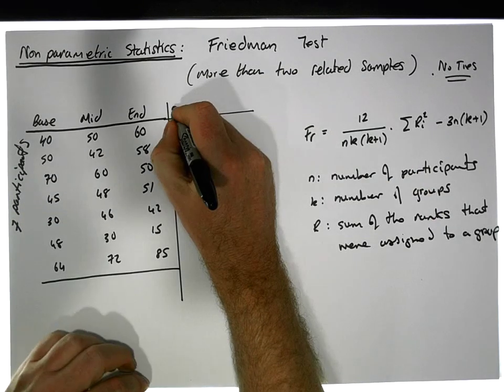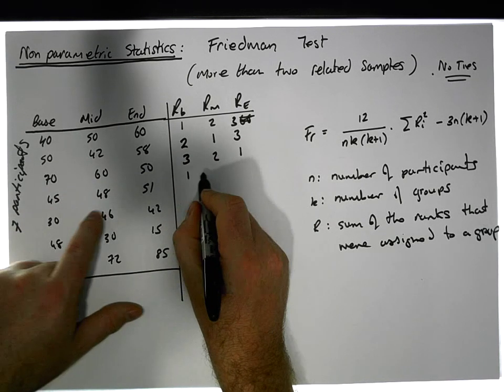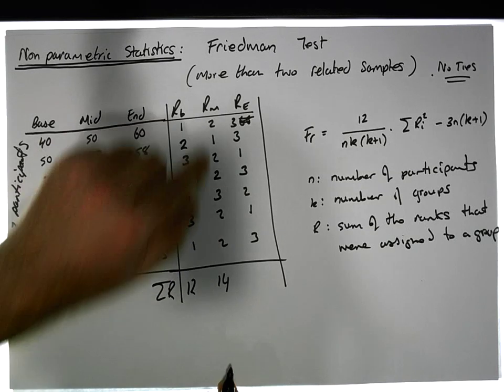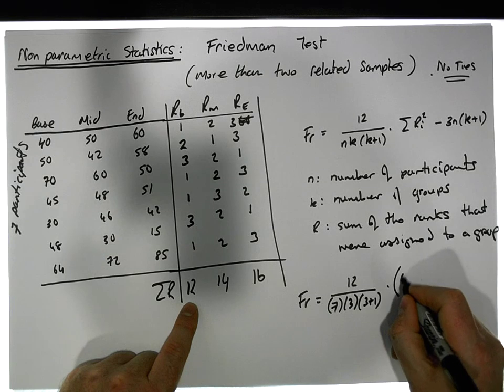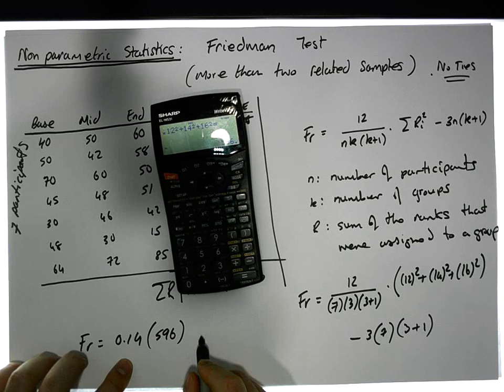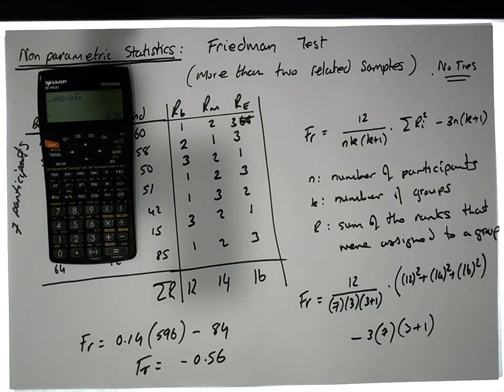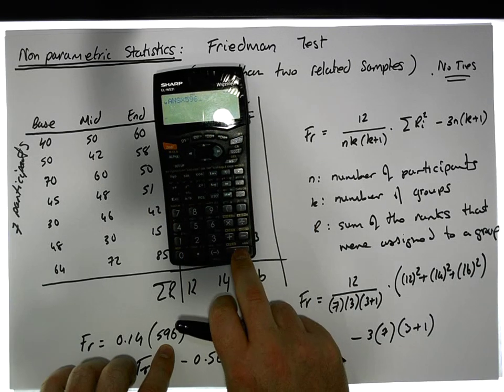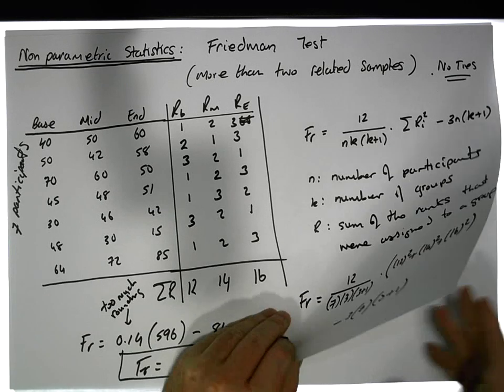Nonparametric Statistics: Friedman Repeated Measures Test - Part 2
This video details how to calculate the Friedman test statistic for a design that consists of more than two repeated measures. It is a dependent, related samples test.